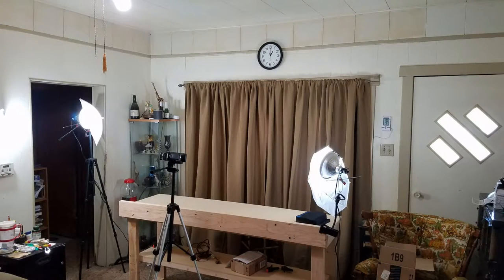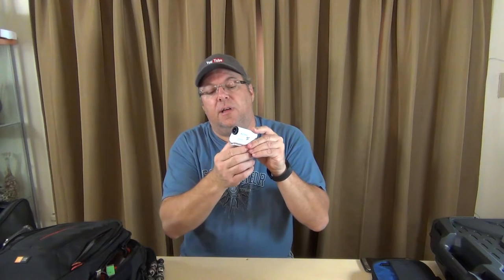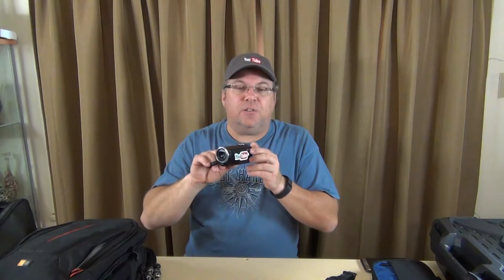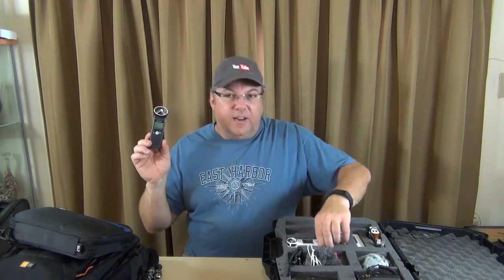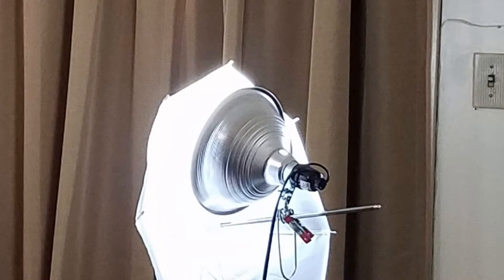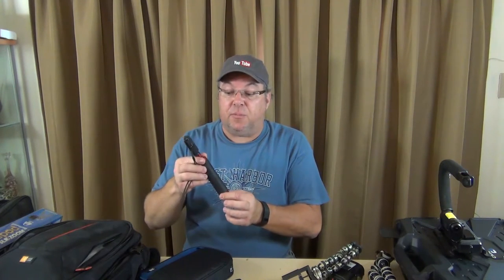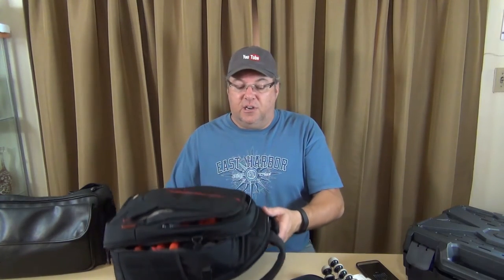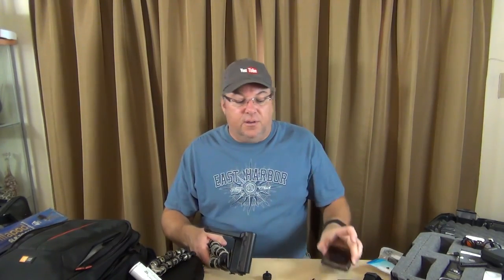My choices for RV YouTube camera audio gear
01:20 Sony PJ430V Handycam UPGRADE
03:00 Canon ELPH 300HS N/A new options here
05:20 Sony AS100V ActionCam
08:15 Sony Action Cam LCD Cradle might be N/A
09:00 Sony AS20 action cam
10:25 Sony CX380 Handycam
12:00 Samsung Galaxy S7 Edge
13:15 RODE VideoMicro
14:33 Pro JK MIC-J 044 lapel mic
14:40 Sony ECM DS70P Microphone
15:25 Neewer lapel mics 3 pack
16:52 RODELink Wireless system NEW
18:11 ZOOM H1 Digital recorder
19:29 Y-splitter cable
20:10 PowerDirector Video Editing
22:56 Eneloop charger and batteries
23:11 Jackery USB Power bank
23:25 Audio HARDCASE foam filled
23:54 Reflectors and bulbs available at Lowes
24:28 Velbon CX-300 TRIPOD OR
25:00 New design MINI Flex pod
25:52 JOBY GorillaPod
28:34 RAM Handlebar mount
28:36 OPTEKA X-Grip
31:00 UltraPod II folding tripod
32:35 Vello CB-510 Dual Shoe bracket OOR try this one
32:54 Neewer hot shoe 1/4 adapter
33:40 Smatree gooseneck mount
34:22 Case Logic backpack OR
35:12 ASUS 15-Inch Gaming Laptop
35:19 Nylon Sling messenger bag
35:51 Windshield actioncam mounts